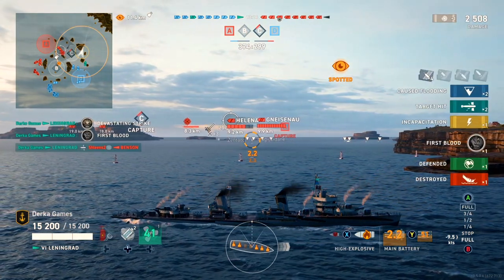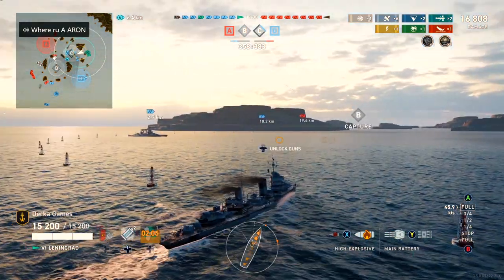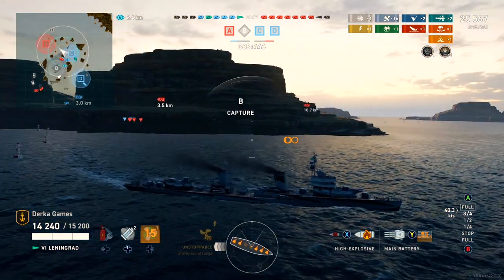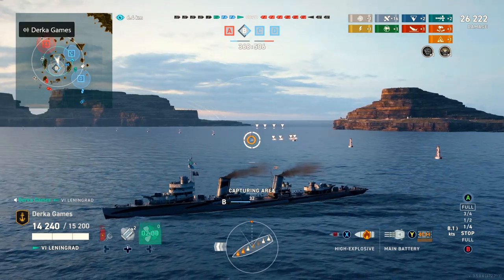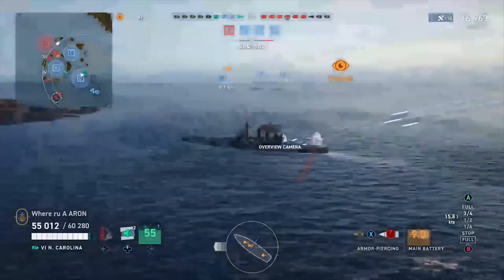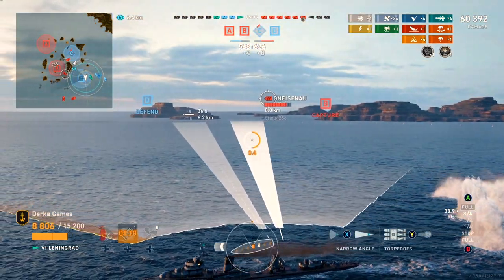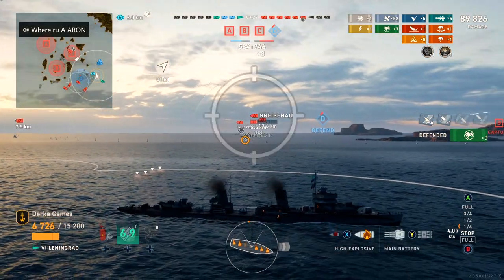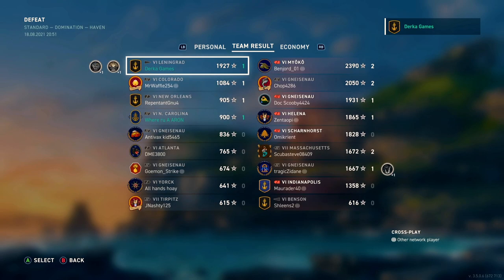Reduce Frustration in World of Warships Legends With This Tip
Sometimes World of Warships can be aggravating, like all video games. In this video I discuss my favorite tip to reduce frustration. Live comms featured later in video with some division gameplay.

Commander set up
Sergio
Contact is Imminent
Flank Speed
Perceptive
Sidestep
Unstoppable

Aiming Systems
Propulsion mod
Concealment